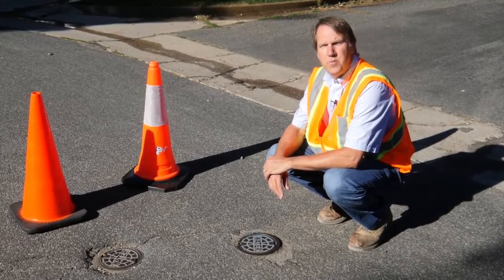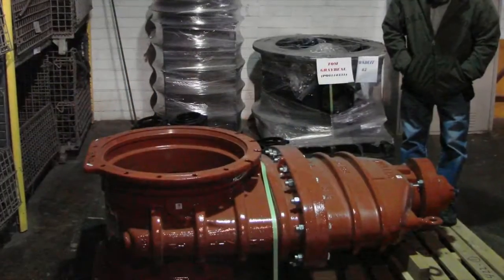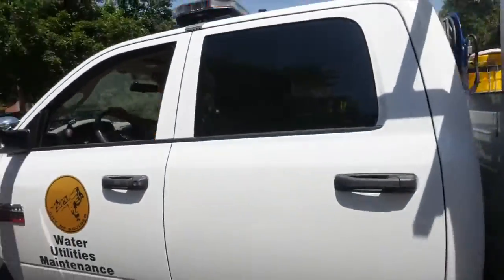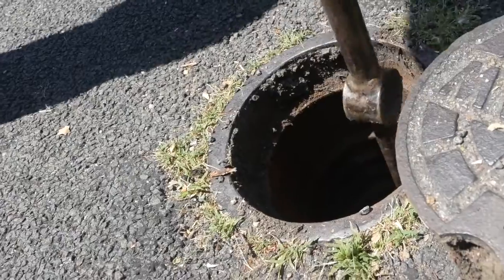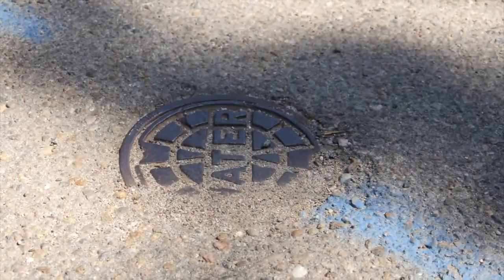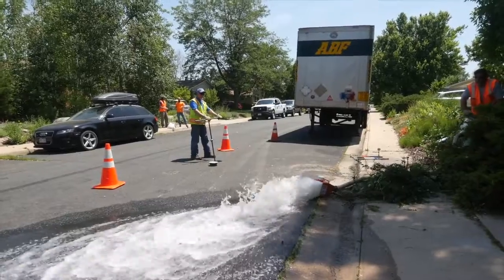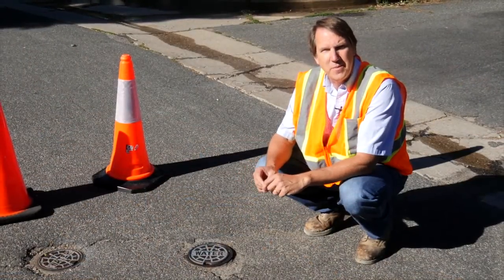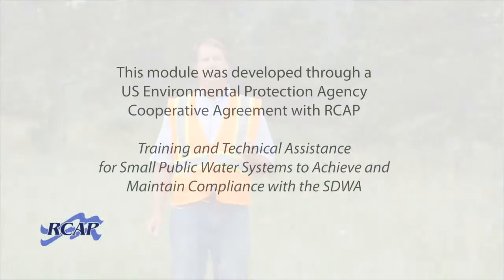Valve Maintainance HD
In this video we will cover the basics of valve exercising.

Exercising valves is important to:
• Verify that valves can be found and are accurately mapped.
• That valves operate as designed and to extend their life.
• Ensure that valves are in the correct (on/off) position.
• To have reliability that valves will operate in emergencies, such as a water main break. This will reduce water losses, minimize damage, and be the least disruptive to customers.
• Less employee overtime in dealing with emergency repairs and more confidence in your system.

The Rural Community Assistance Partnership is a national network of nonprofit organizations working to ensure that rural and small communities throughout the United States have access to safe drinking water and sanitary wastewater disposal. The six regional RCAPs provide a variety of programs to accomplish this goal, such as direct training and technical assistance. If you need help with your community’s water or wastewater system, contact your regional RCAP office for assistance.